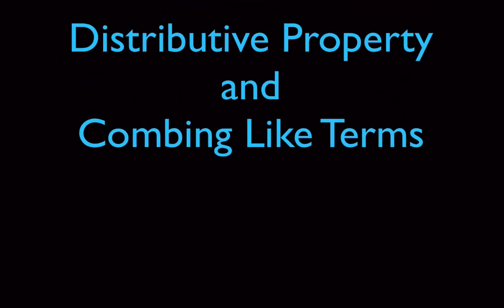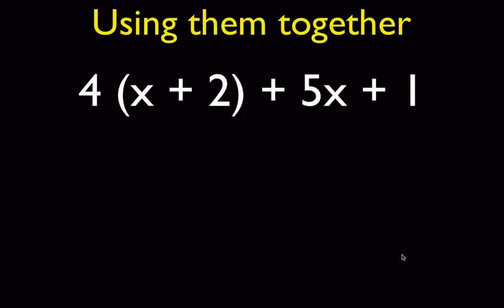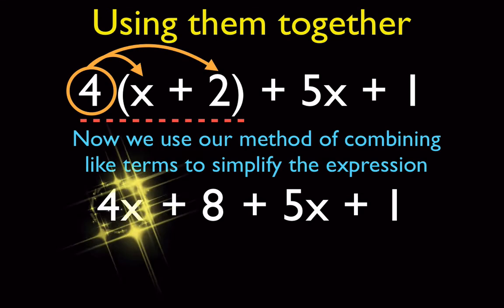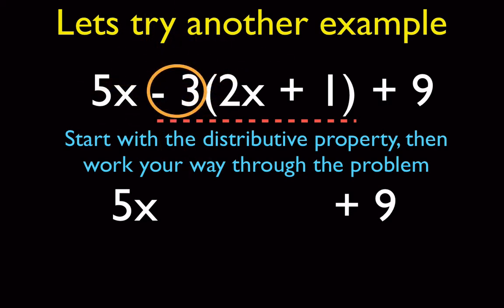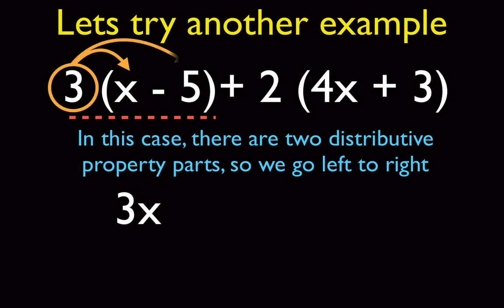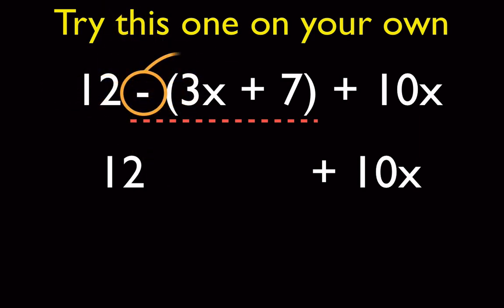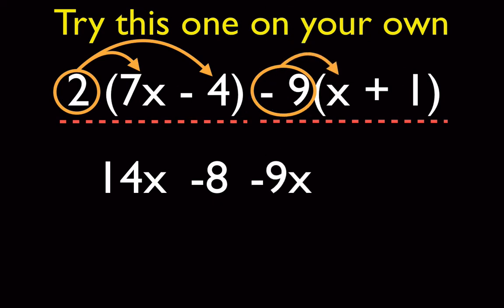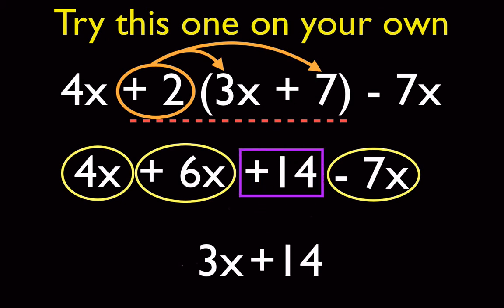Algebra - Distributive and Combining Like Terms Part 2